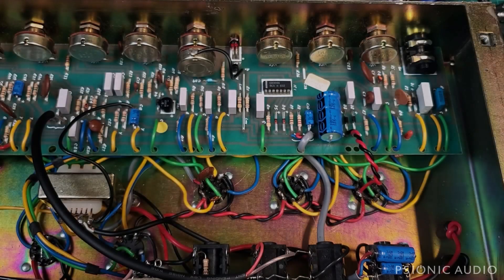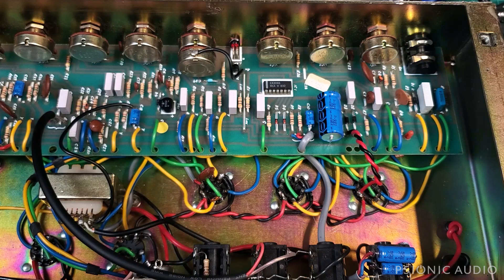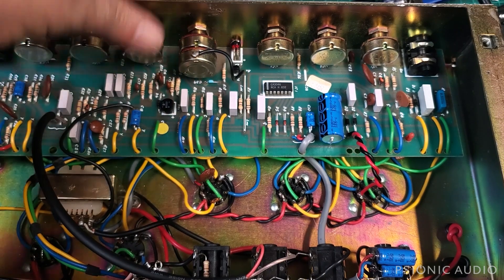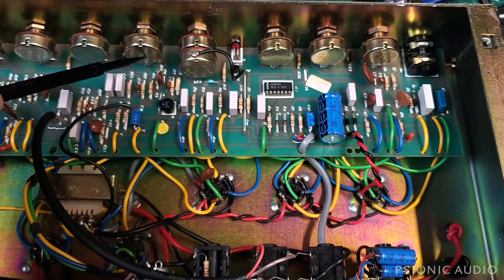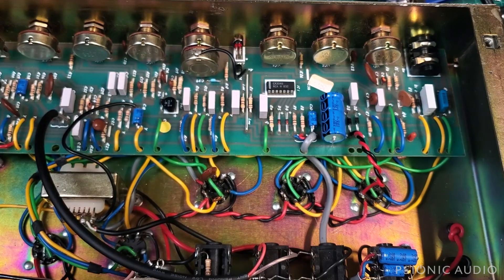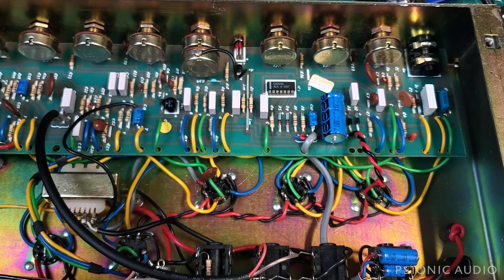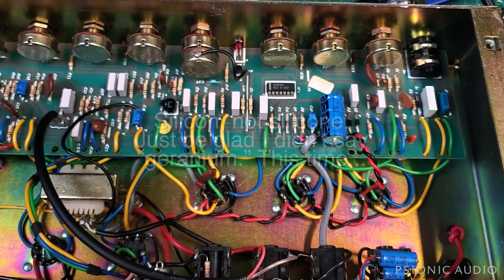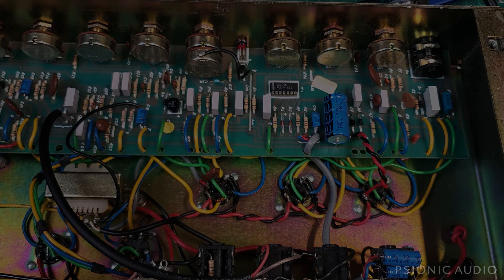Peeling the Onion | Marshall 2210 Switching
This circuit is always such a joy...